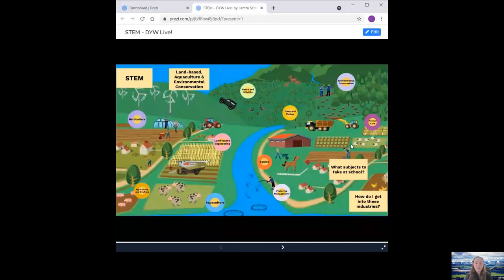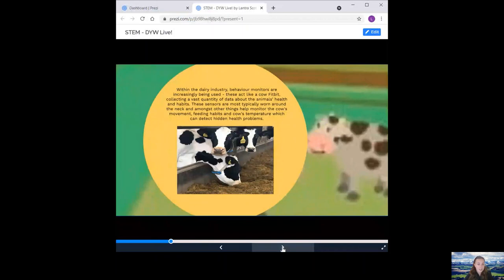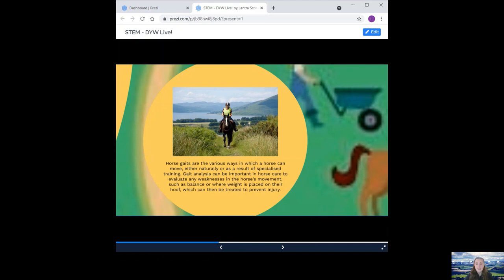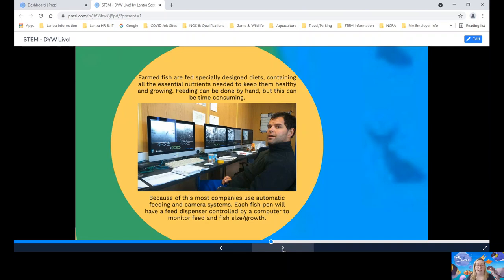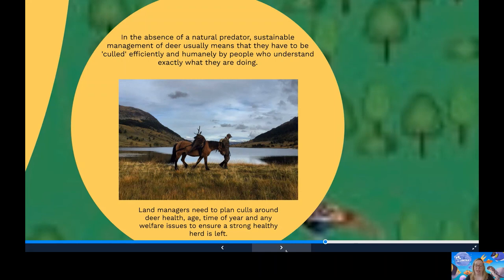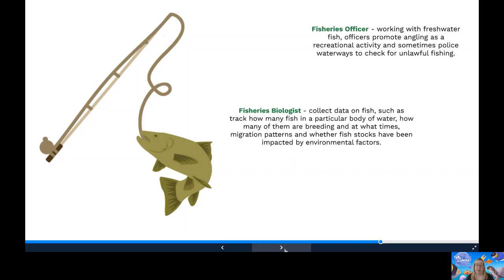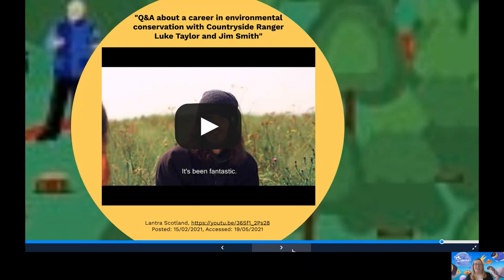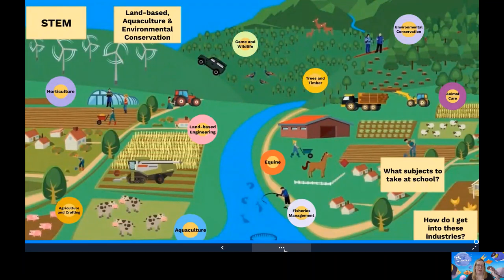VirtRural - Growing the Next Generation of Rural Talent